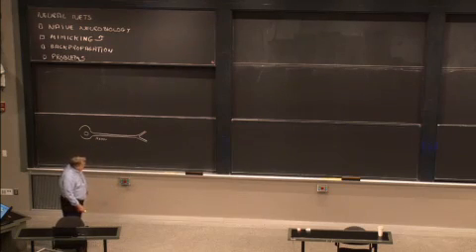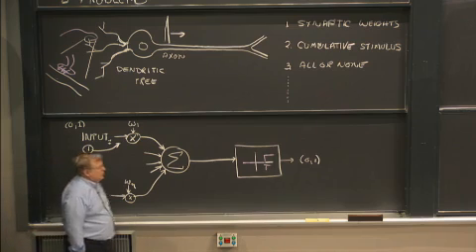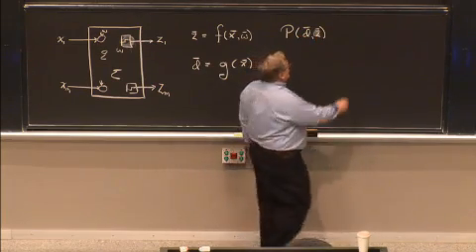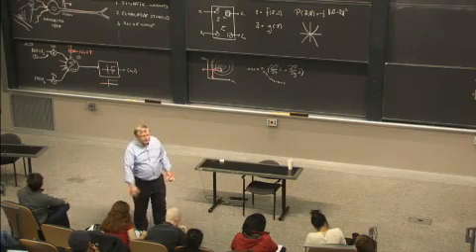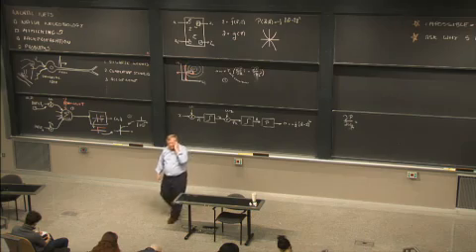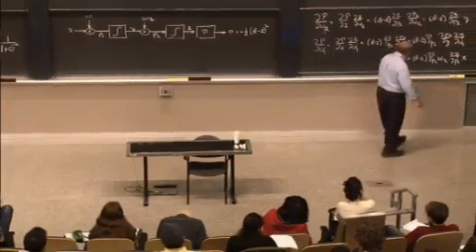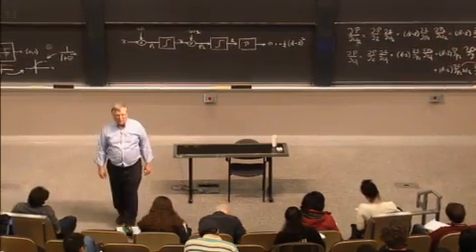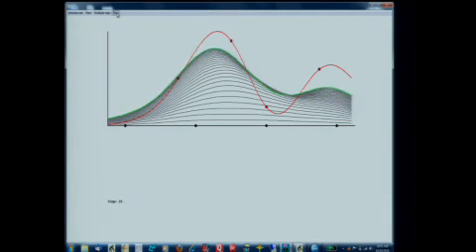Lecture No 12: Artificial Intelligence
Learning: Neural Net, Back Propagation